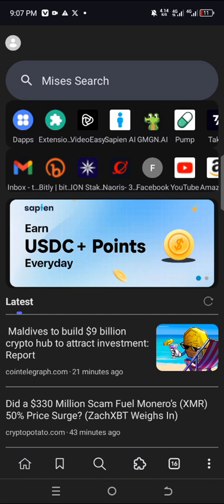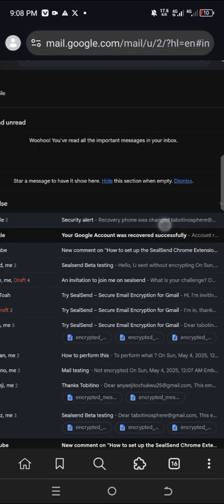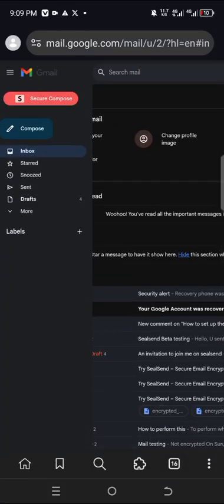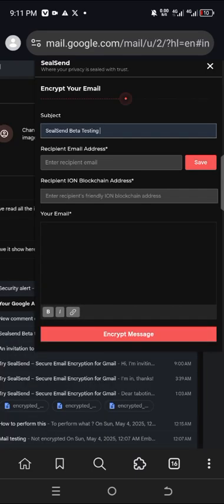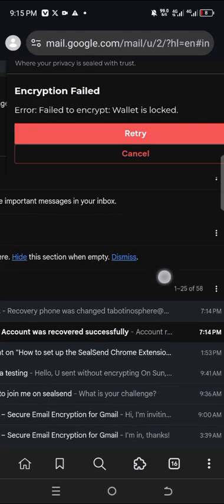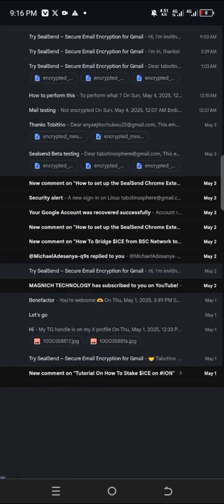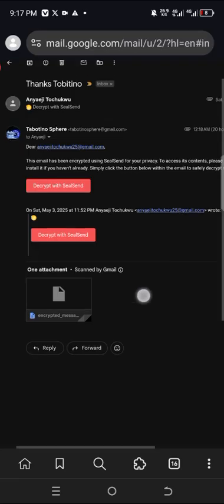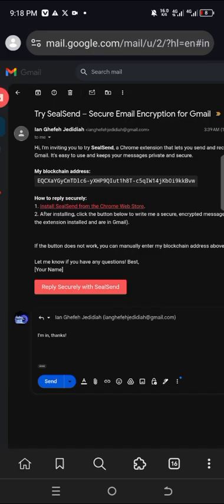How to send Encrypted Emails using SealSend's Chrome Extension